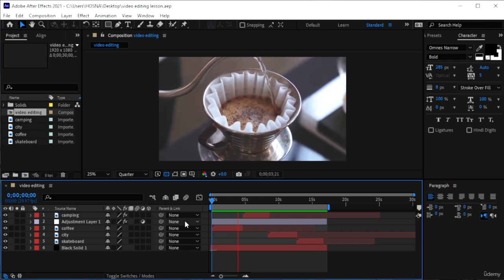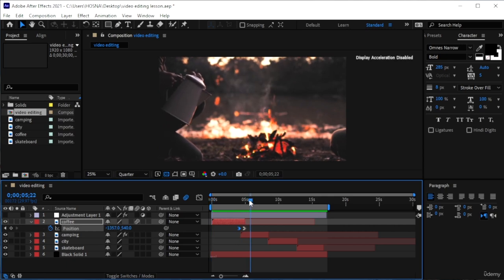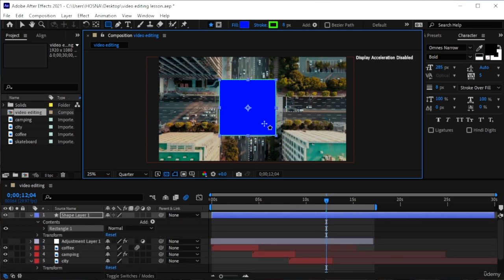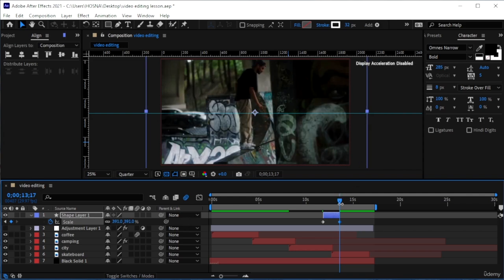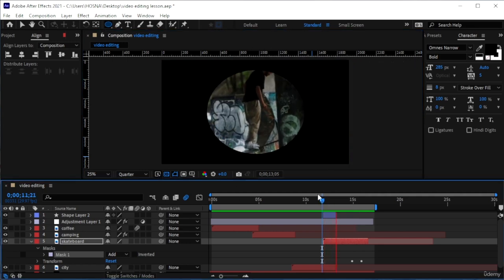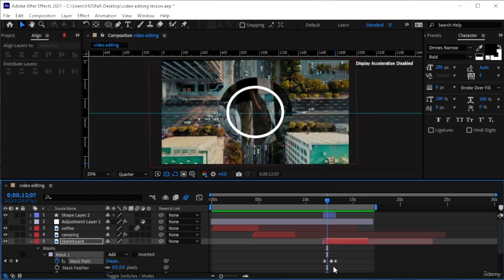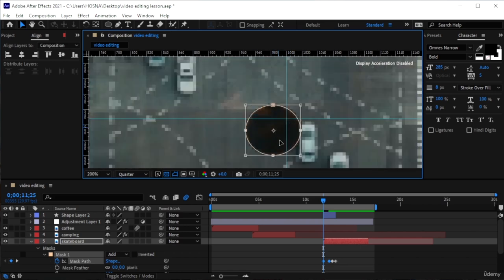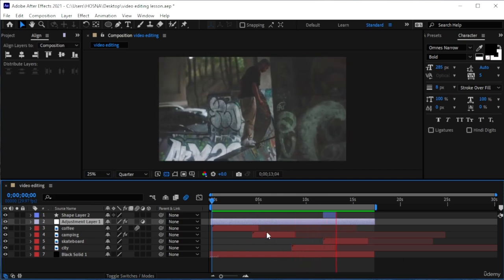After effect Video Editing Pt 2 part 18